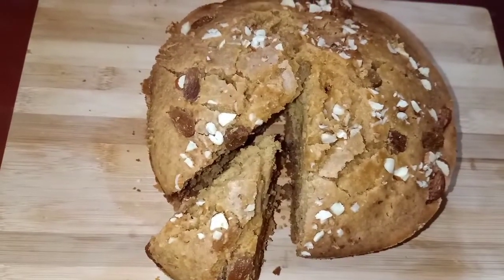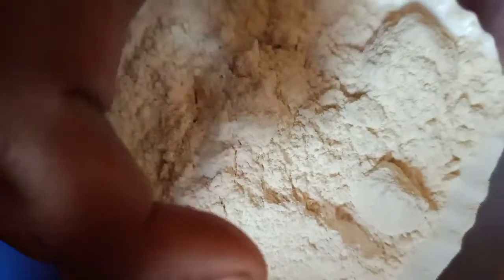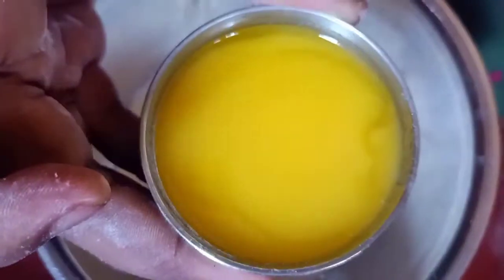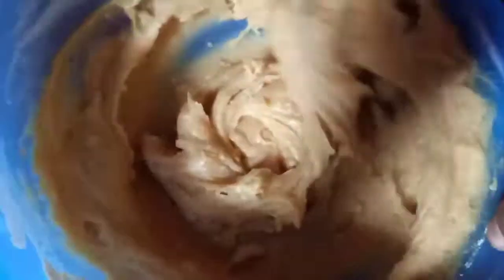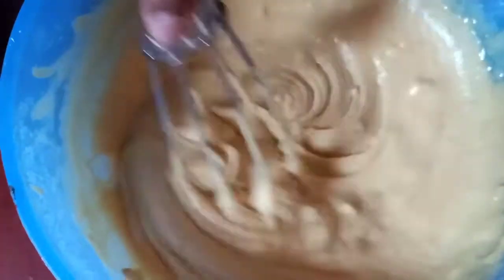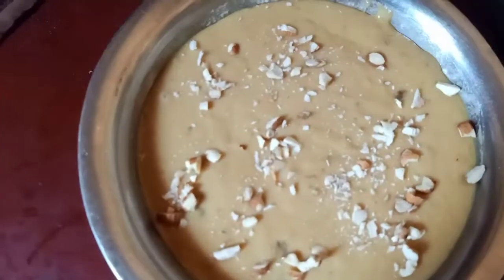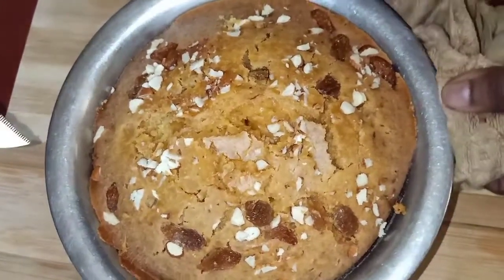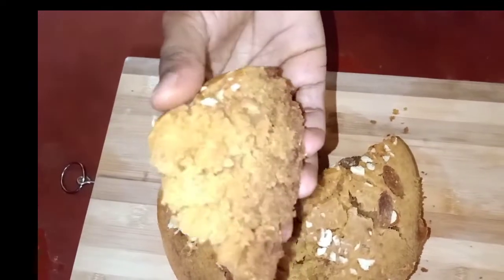Home made Spong cake with wheat flour & simple ingredients//no egg//no oven//no maida 😋🥧👌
Home made Spong cake with simple ingredients //no egg/ no oven/ no maida//🥧😋👌